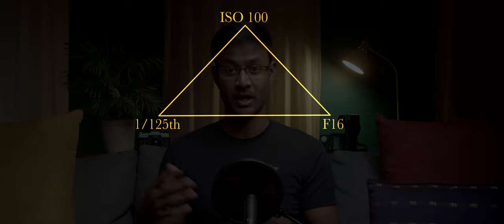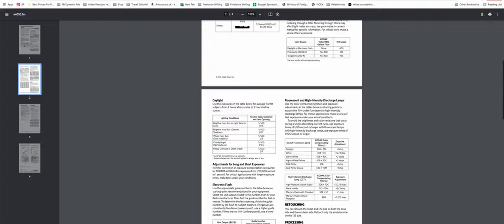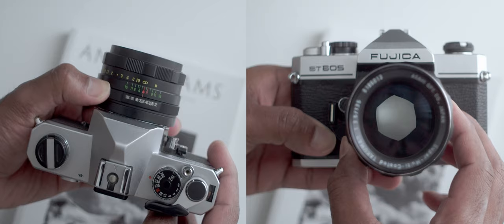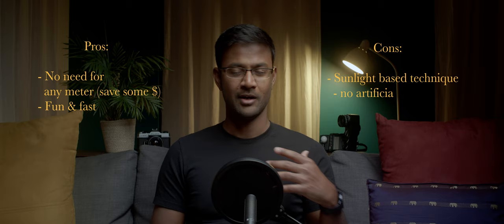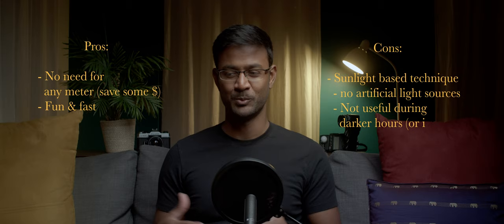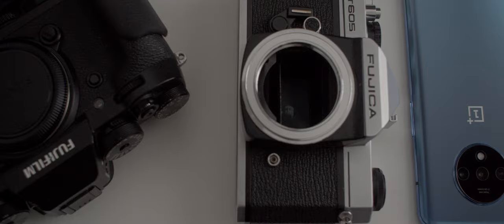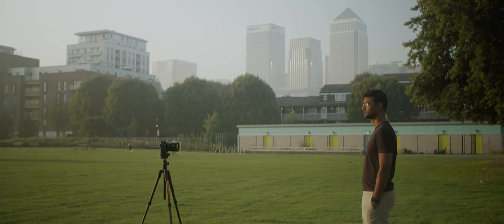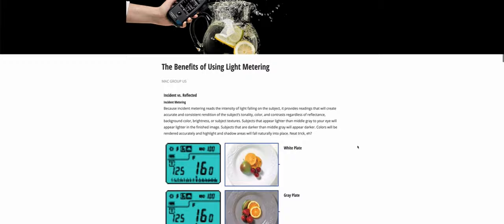Metering for film photography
Chapters:
00:00 - Intro
00:47 - Metering
01:30 - SUNNY 16
02:30 - Sunny 16 scenarios to remember
03:10 - Relationship between Aperture & Shutter Speed
04:10 - Sunny 16 Pros & Cons
05:06 - REFLECTIVE METERING
06:00 - DIY 18% Grey reflected meter example
07:05 - Types of Reflective Metering
08:23 - Reflective Metering Pros & Cons
09:10 - INCIDENT METERING
09:57 - Incident Meter walkthrough
10:23 - Incident Metering Pros & Cons
10:55 - ZONE SYSTEM
11:27 - Zones explained
12:05 - Pentax Digital Spot meter walkthrough
12:28 - Placing readings in Zones
13:01 - Zone System Pros & Cons
13:39 - Outro

One of the benefits of getting into film photography, for me at least, is getting a better understanding of light and metering for a scene. And it goes without saying, the more you do it, the better you get.

I'm far from being a pro but I have learnt a bunch of things this past couple of years when it comes to metering and I thought it would be useful to put some of the basics together.

So if you or someone you know is starting to shoot film or photography in general this would be a good video to watch to get an understanding of different types of metering and what their benefits and disadvantages are.

I would love to know your thoughts and any tips you have for myself and other viewers of this video!

Pentax digital light meter